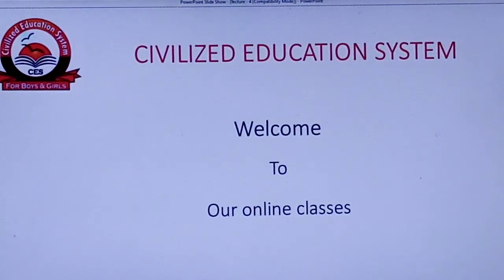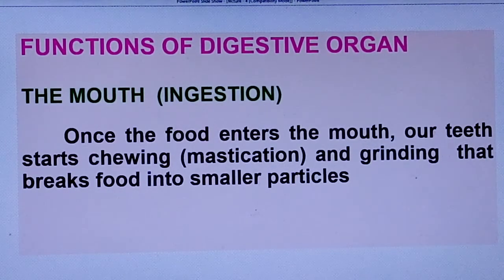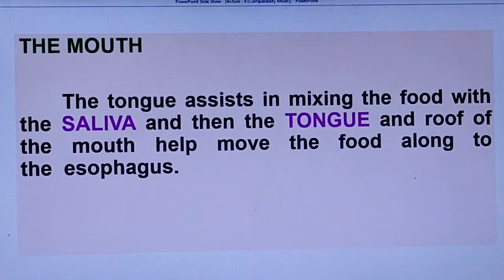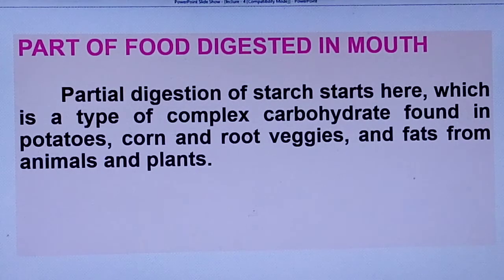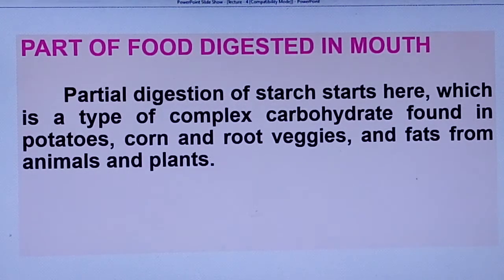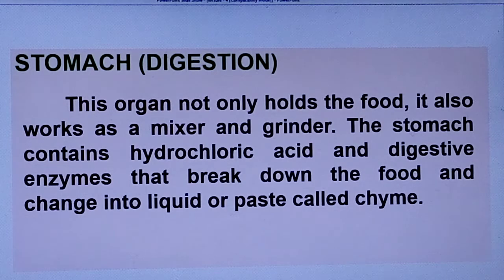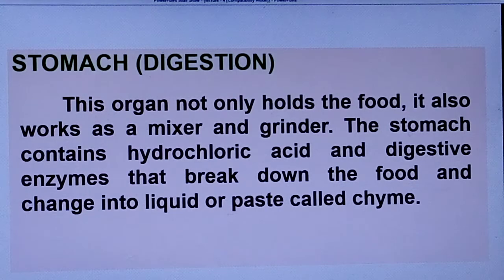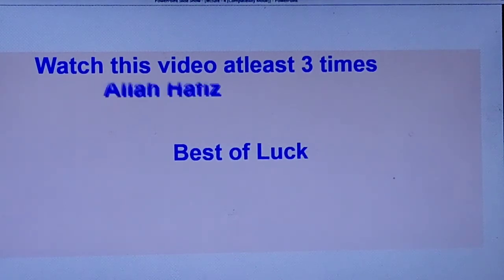Class pre-ix, ix | Biology | lecture 4 | Function of Digestive Organs